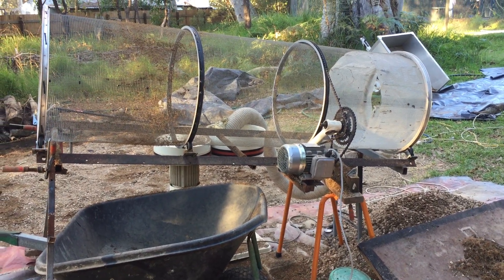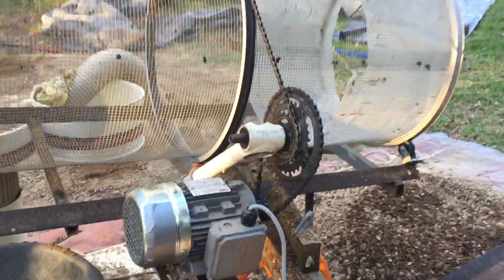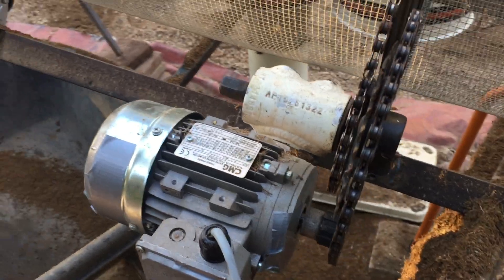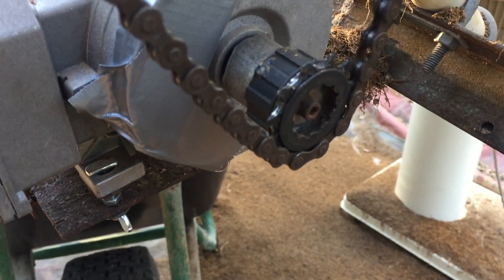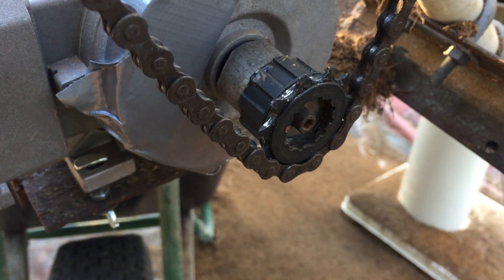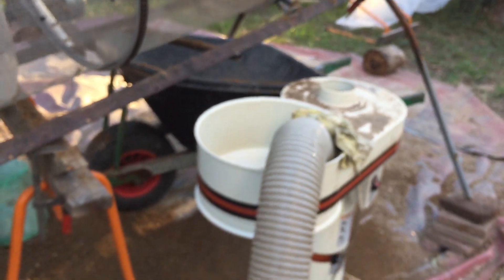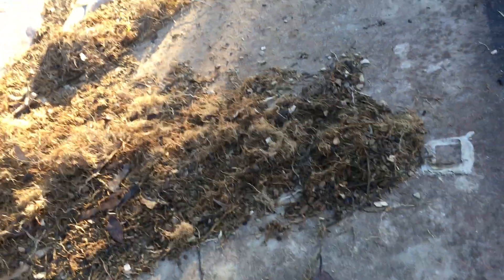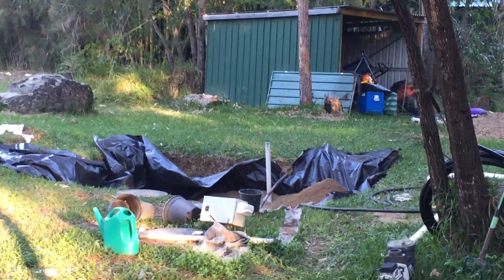My 'trommel' sand/gravel/roots separator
I made this from a couple of old mountain bikes, a bed frame, some cheap castors, a 1/2 horsepower induction motor and some 5mm aviary mesh.

I should've geared it down even more, but I had access to an ac speed controller, so it all worked out in the end.